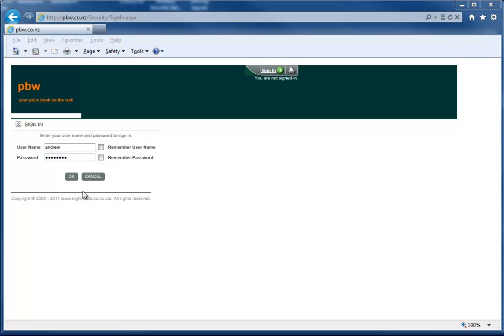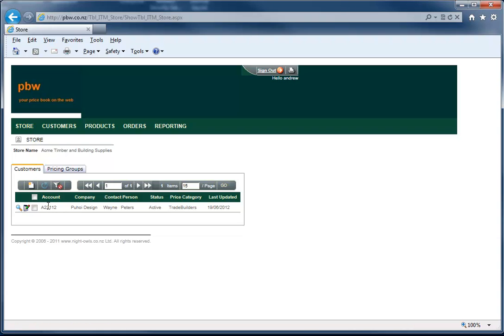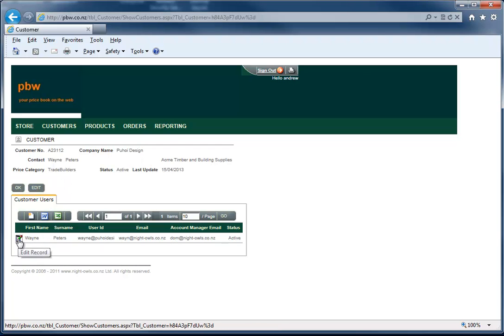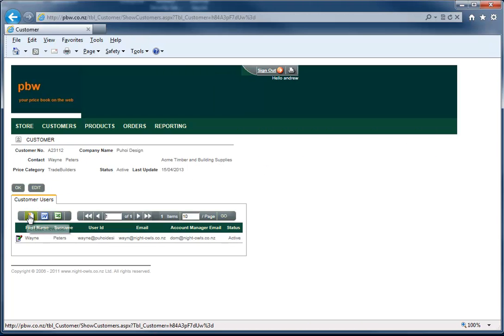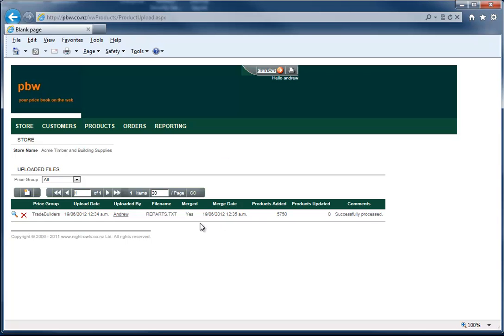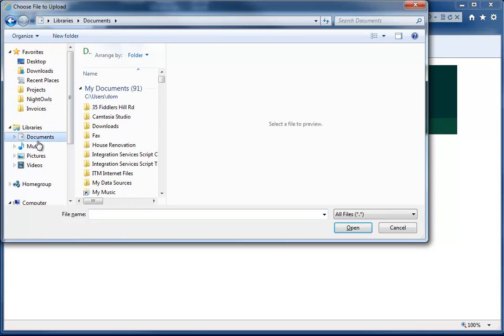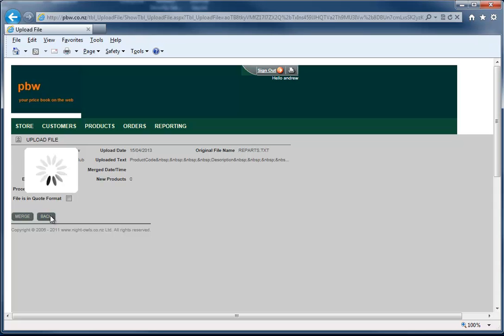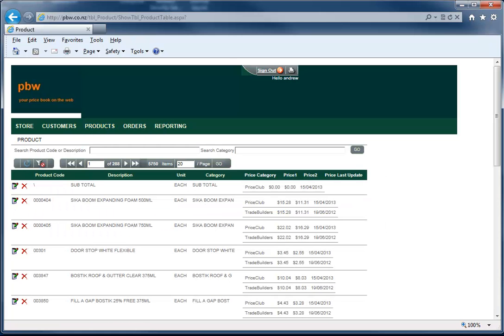Price Book Web Administration Part 1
Price Book Web (PBW) .  Upload a CSV, REES, TXT pricing file to give your Client's online access to current pricing. Our target niche is the building supply industry and their customers. Other functions
PBW is a SaaS based application